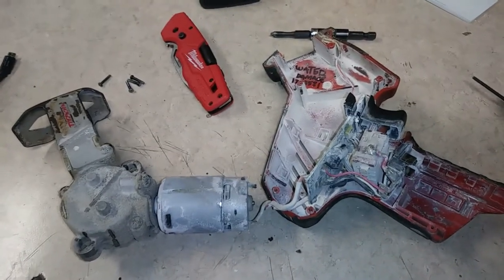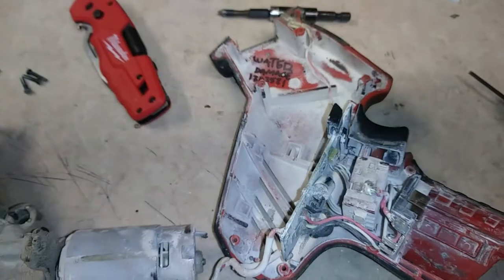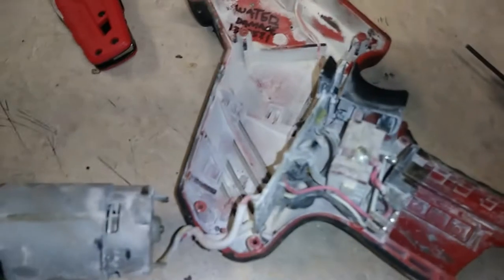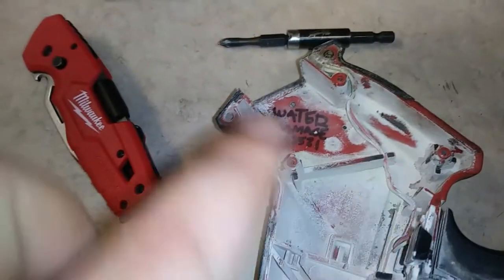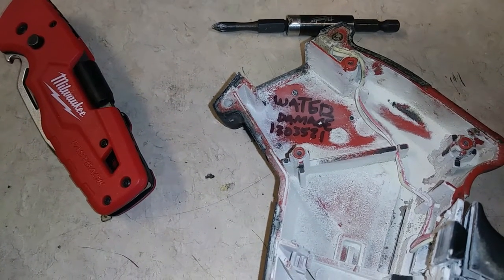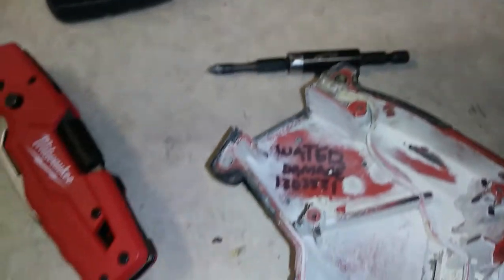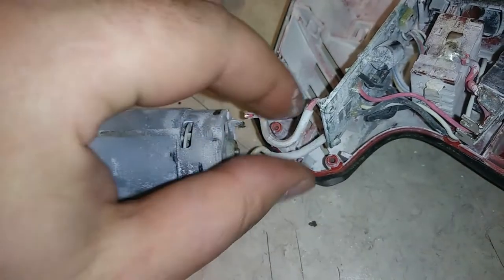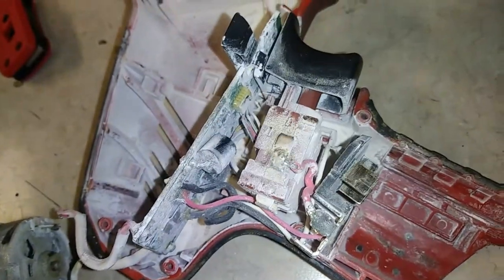Milwaukee M12 Hackzall - Easy Fix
Tool worked great after cleaning up the dust and soldering that wire back on!